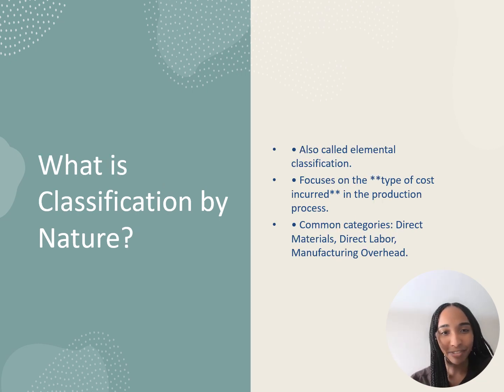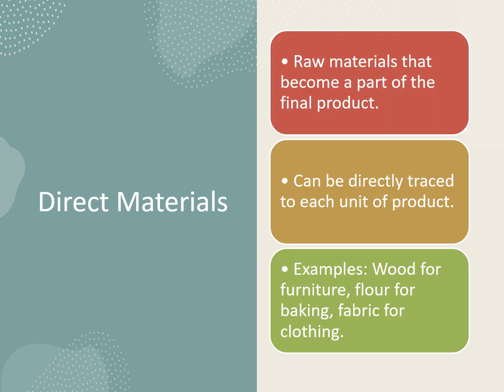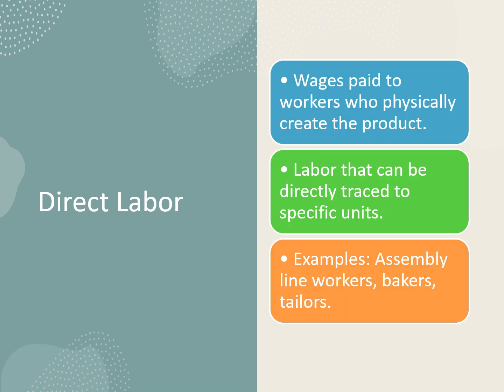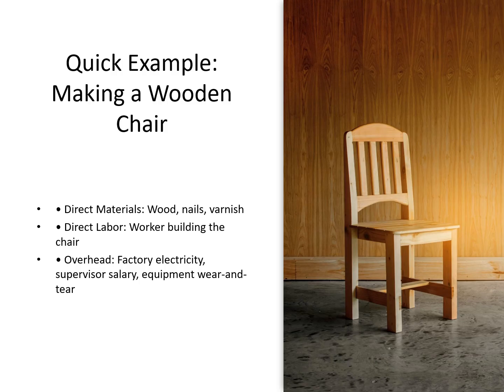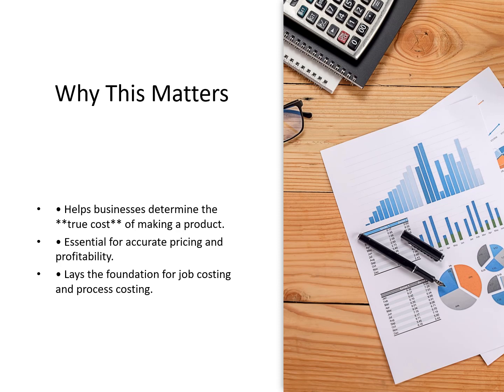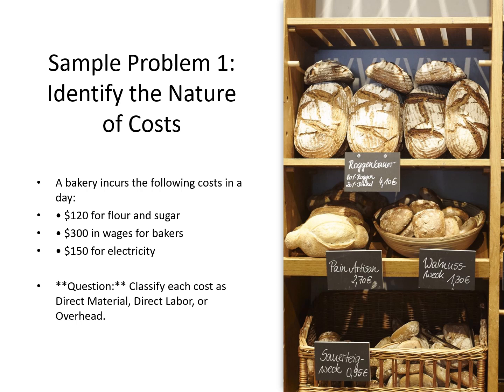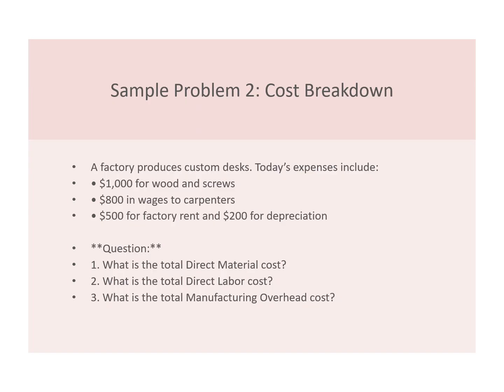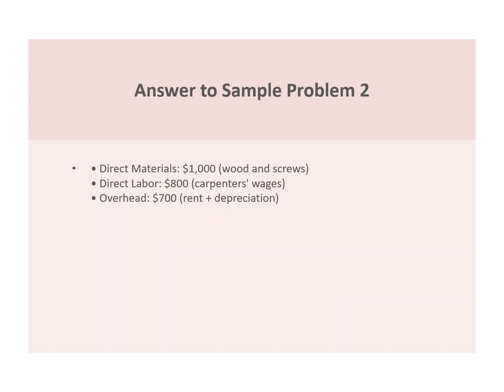Cost Classification by Nature (direct cost, direct labor, overhead)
📘 Cost Accounting: Classification by Nature | Direct Materials, Labor, & Overhead Explained
In this video, we’re diving into one of the most important foundations of cost accounting—cost classification by nature. Whether you're a student, accounting major, or professional looking to brush up, this lesson will break it down in a way that actually makes sense.

🎯 What You’ll Learn:

What “classification by nature” means

The difference between direct materials, direct labor, and manufacturing overhead

Real-life examples to help you understand each category

Practice problems with answers explained step-by-step

📊 This video includes:
✅ Clear definitions
✅ A visual PowerPoint walkthrough
✅ Two sample problems with solutions
✅ A helpful breakdown to prepare for exams or real-world application